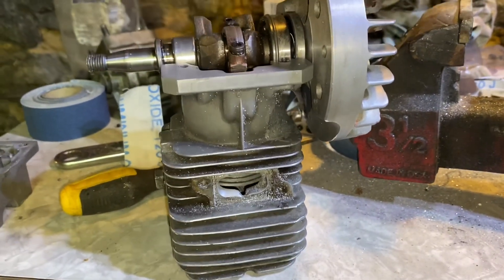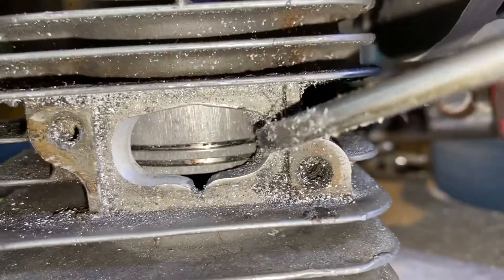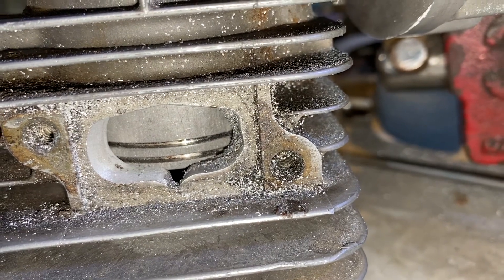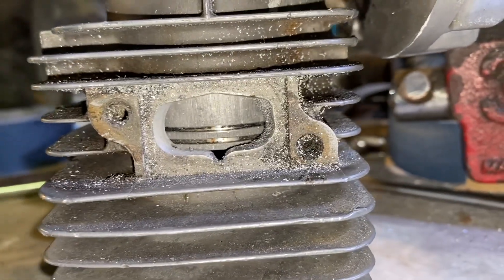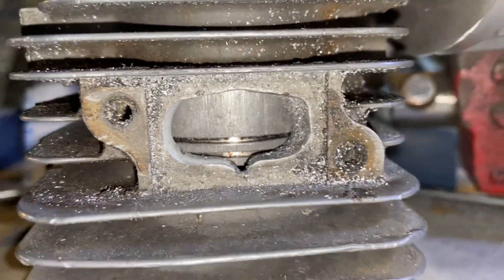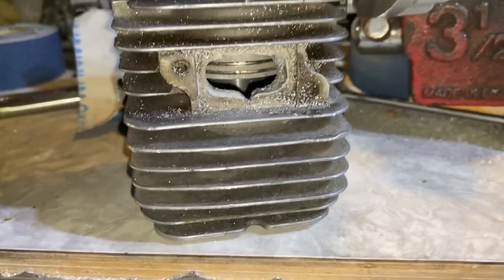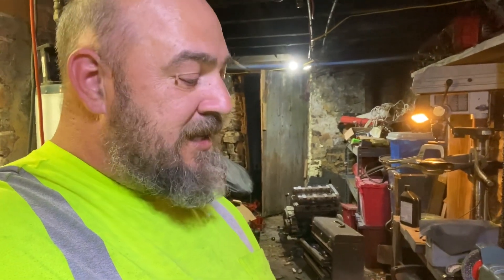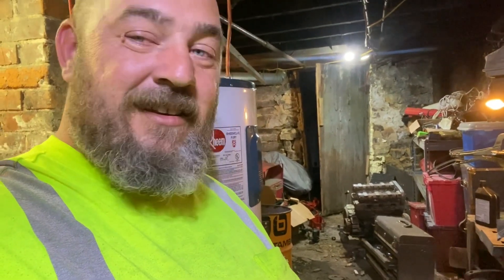Porting McCulloch Pro Mac 610 Chainsaw! I got More Squish Out! Working On The Exhaust Port!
Today we are doing some more porting work on the McCulloch Pro Mac 610 chainsaw that I am building for @mrobsoletesvintagehomestea9156